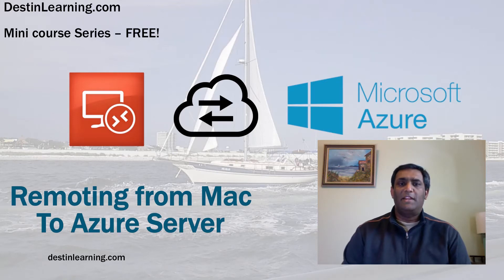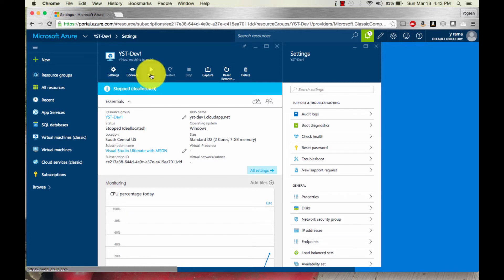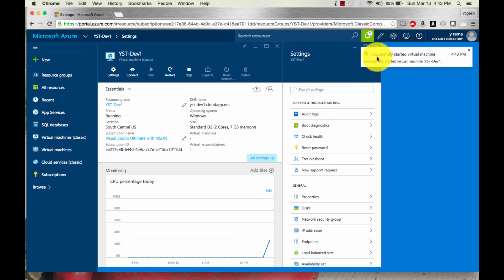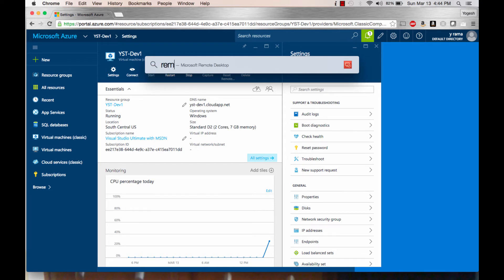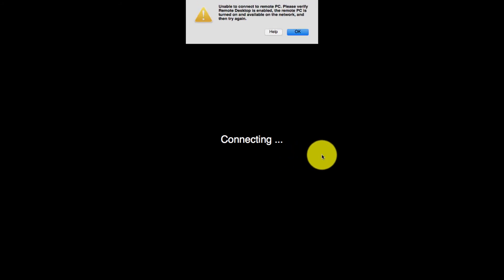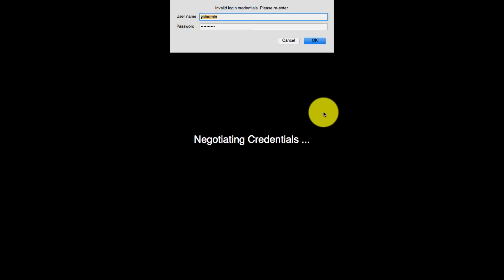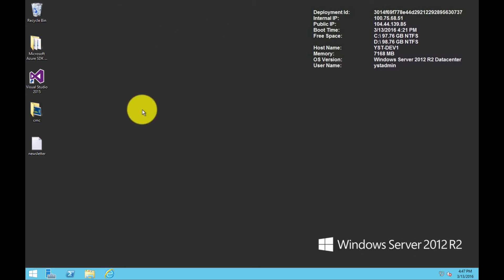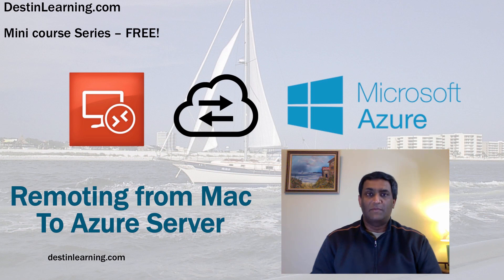Connecting to Azure Server From Mac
A brief course to show how to connect to Azure from a Mac.